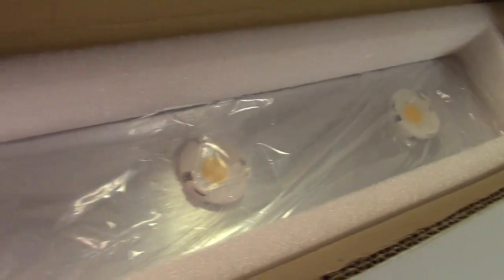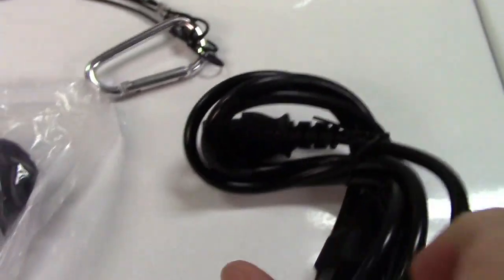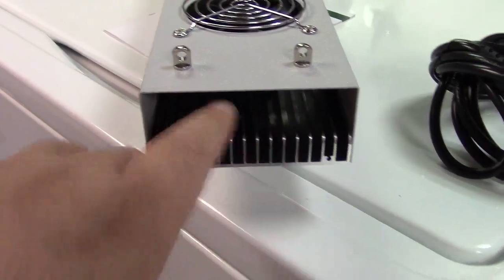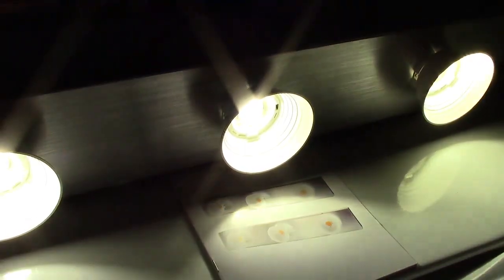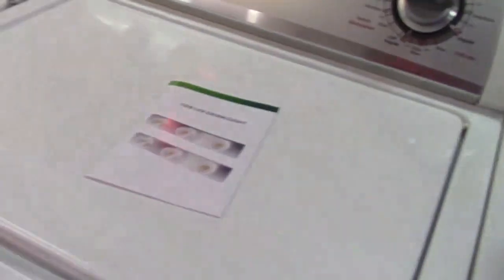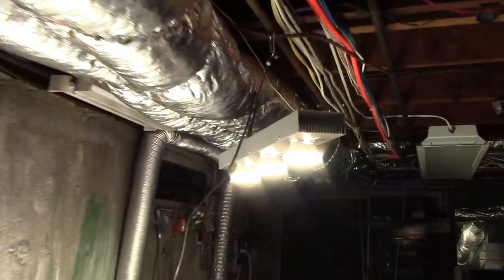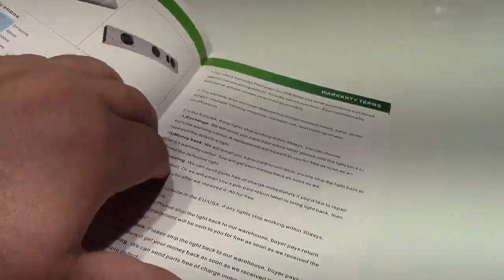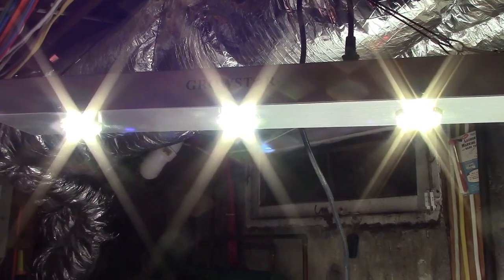Growstar 600W Full Spectrum Plant Grow Light Review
A full-spectrum grow light with COB technology LEDs.  There are 3 LEDs, there are reflector cups included that can be installed or removed depending on if you need a spotlight or floodlight.  There are 3 cooling fans and an open aluminum heatsink design to ensure the LEDs stay cool for long life.

A hanging kit with carabiner is included as well as a pulley system.  Takes a standard IEC power cord which is included.  Fans are very quiet.  Outputs 380 to 780 nm wavelength.